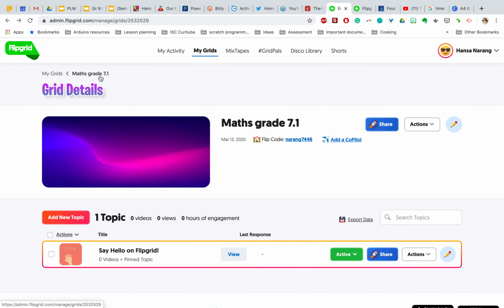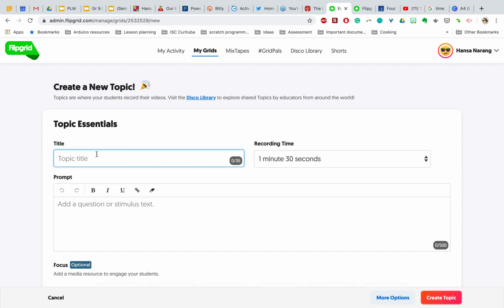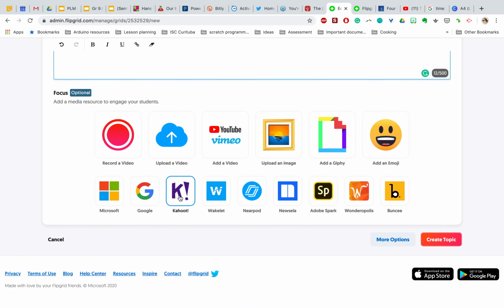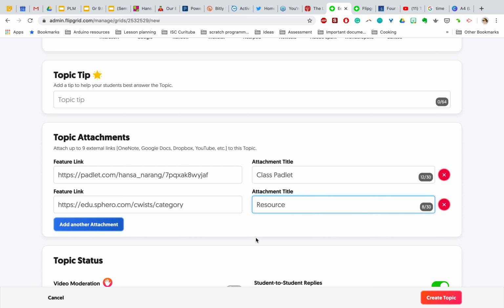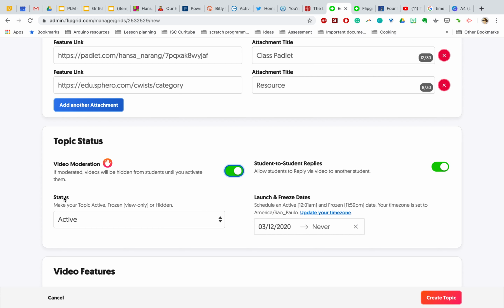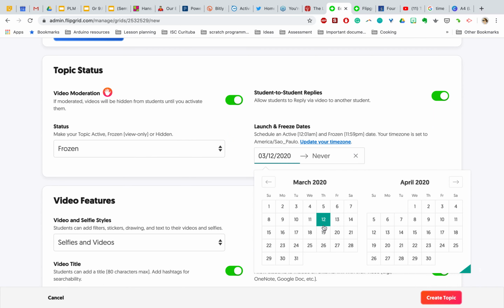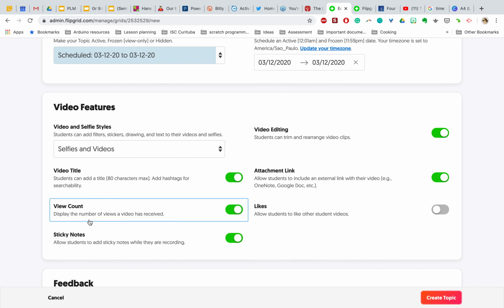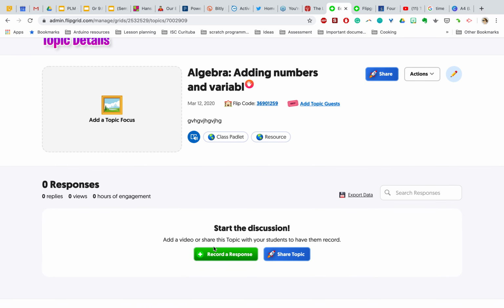How to create topics in your in your Grid on Flipgrid?